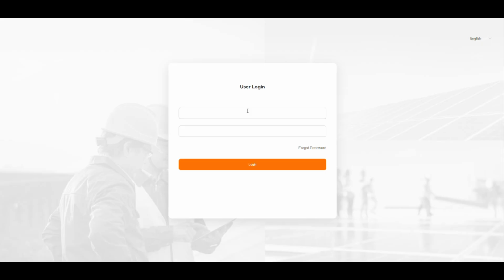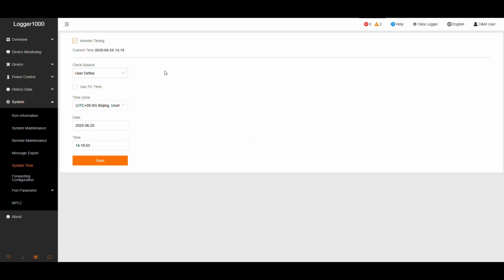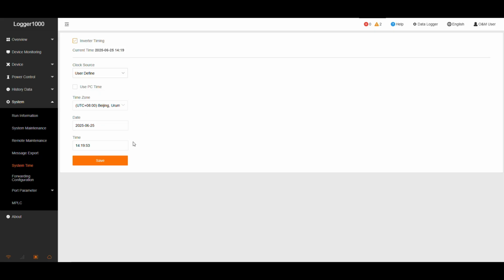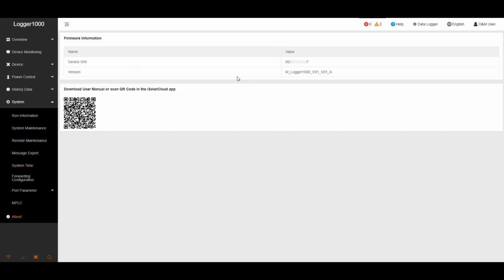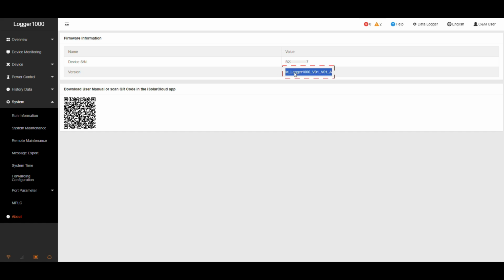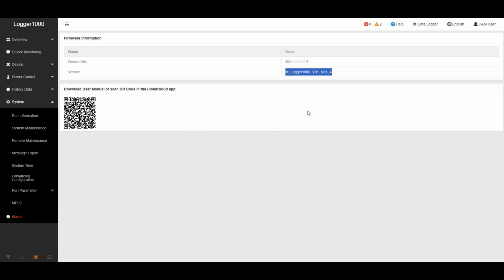How to Check Sungrow Logger COM100D/E System Time, Serial Number & Firmware Version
In this quick tutorial, I’ll guide you step-by-step on how to check the system time, serial number, and firmware version for Sungrow COM100D and COM100E loggers.
This video is perfect for solar technicians and system owners who want to quickly verify logger settings and ensure accurate data logging.

📌 Key Highlights:
✔️ How to check system time
✔️ How to find the logger serial number
✔️ How to check the firmware version